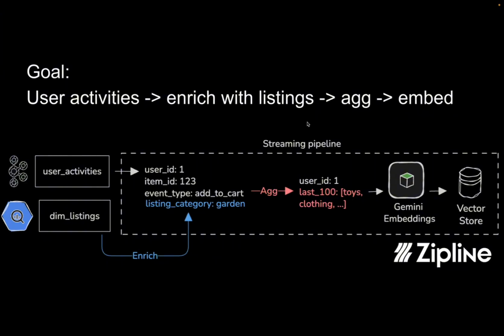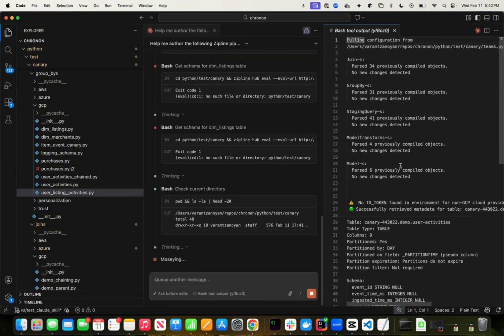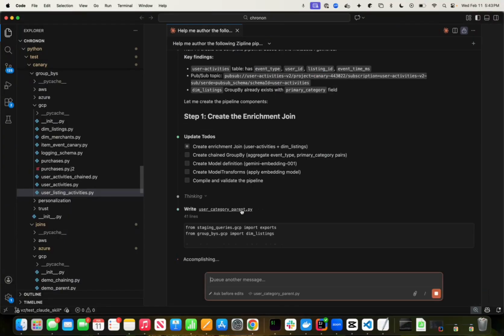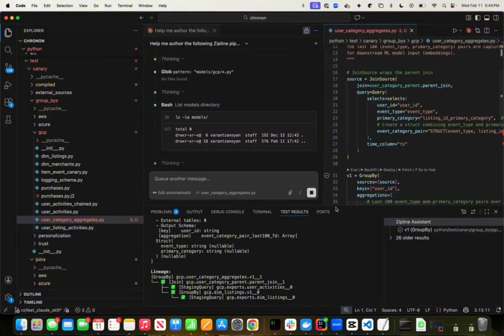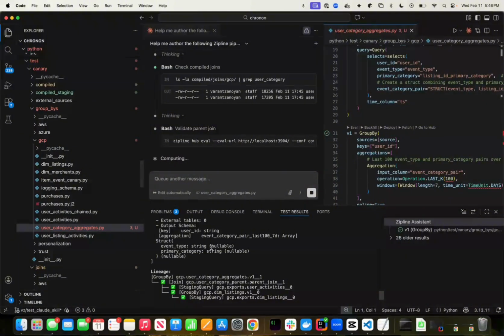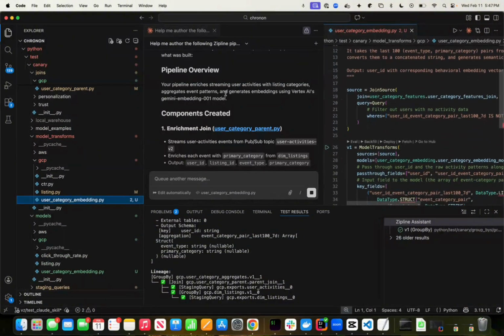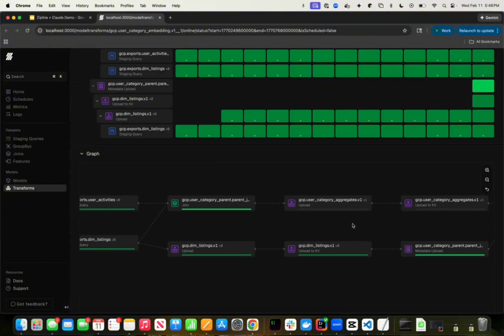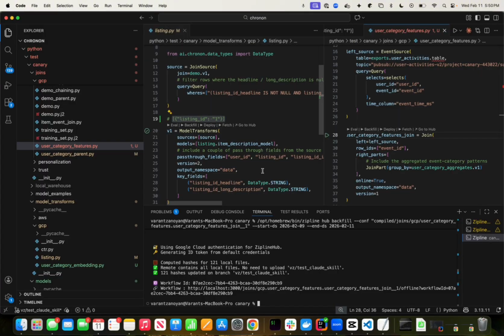Using Zipline + Claude Code to build a streaming embedding pipeline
In this demo we use Claude Code + the Zipline skill to author an end-to-end streaming user embedding pipeline.